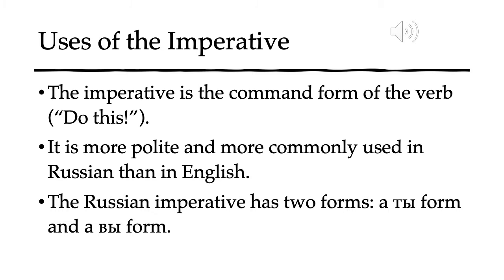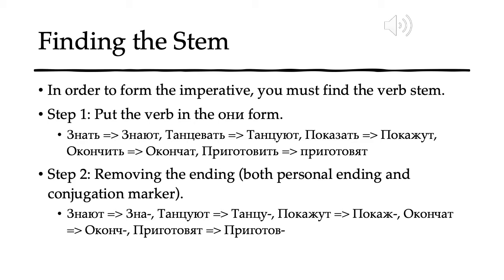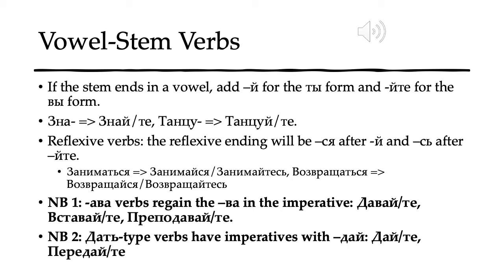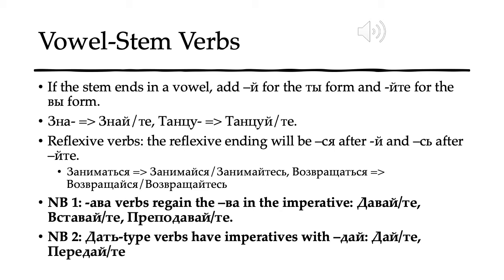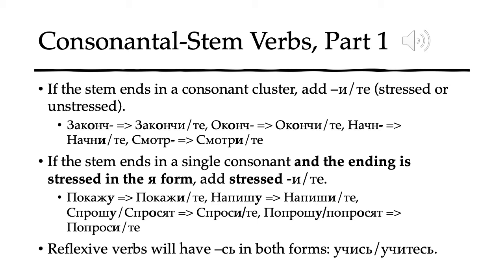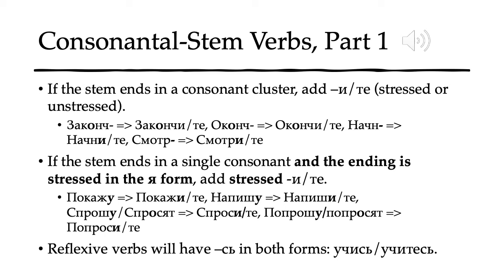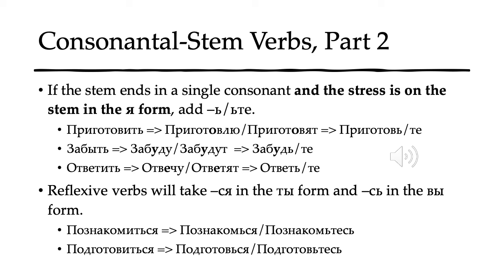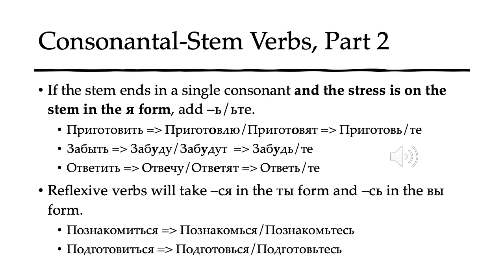RUS 153 Lecture 1.9 Forming the Imperative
How to form the imperative in Russian.